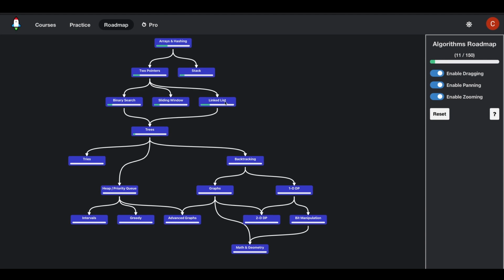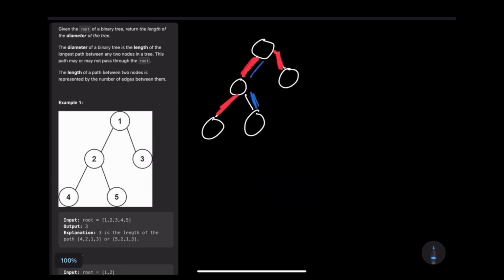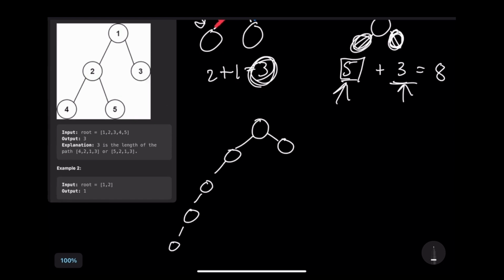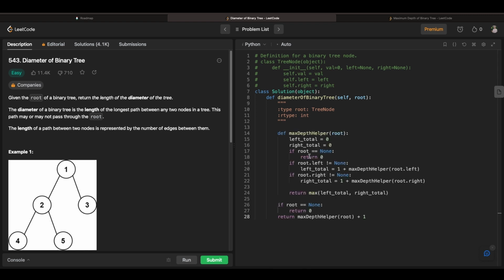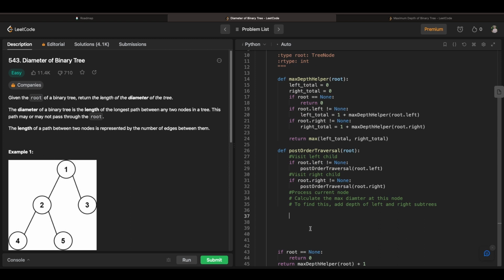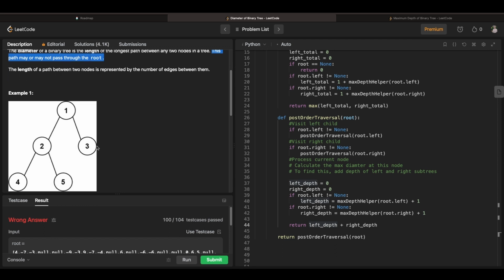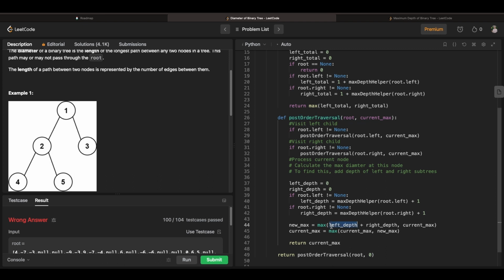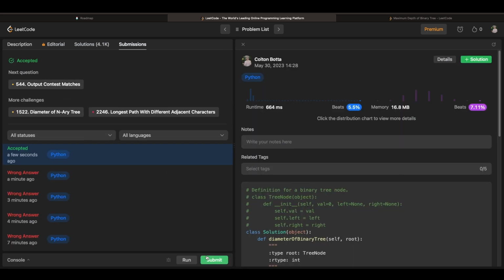Finding the.... Diameter(???)... of a tree | Solving All 150 NeetCode Problems | Episode 13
I am solving all 150 NeetCode Problems For The FIRST TIME. I have never seen these questions before, and am filming myself solving them without previously looking at the question at all. In Episode 13, I tackle the Diameter of a Binary Tree problem. I first show my problem-solving strategy on a whiteboard, then I code my solution on neetcode.io.